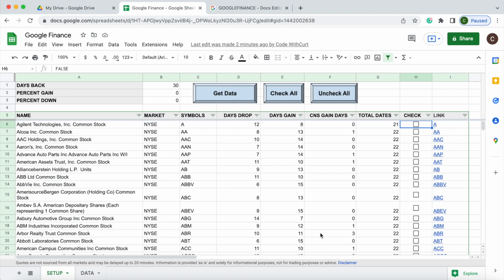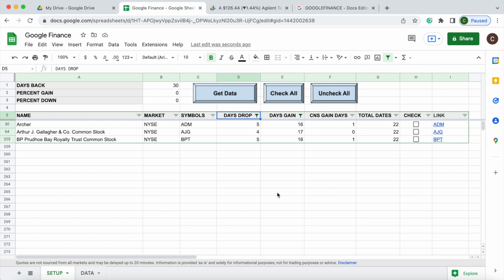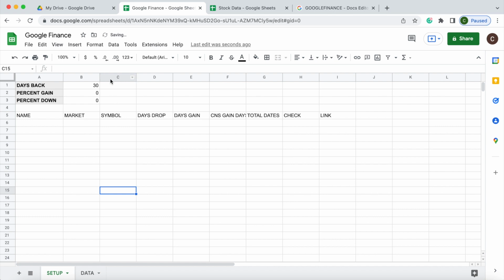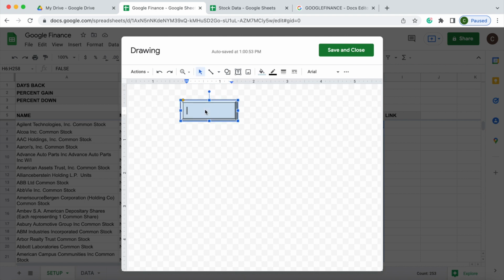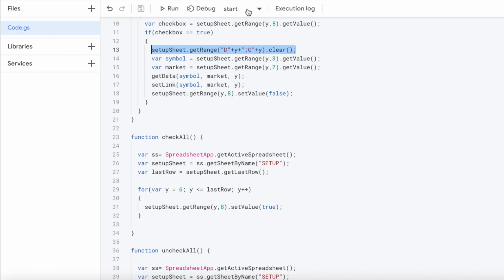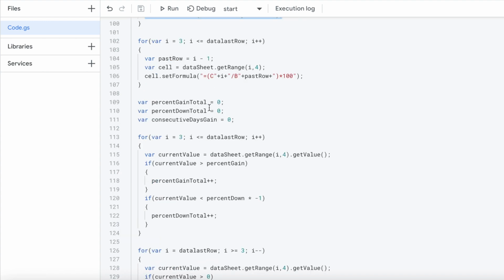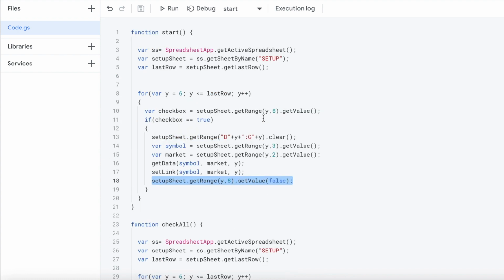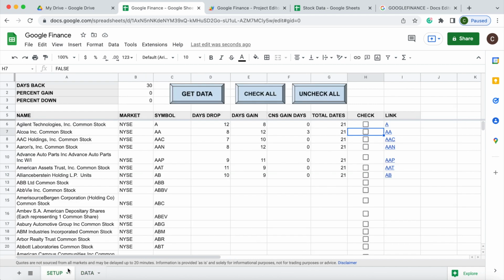Stock Trend Analysis on Google Sheets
In this video, I demonstrate how to analyze stock using the GOOGLEFINANACE Function on Google Sheets with Google Apps Script.